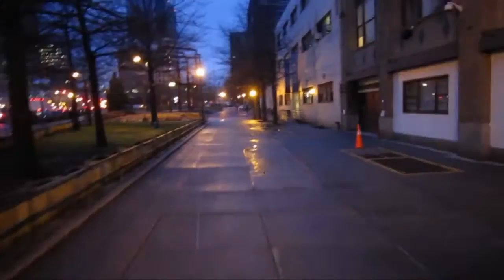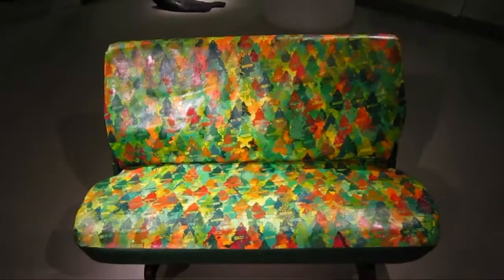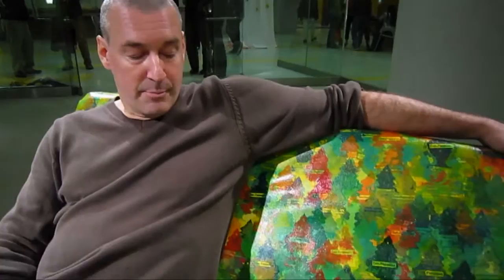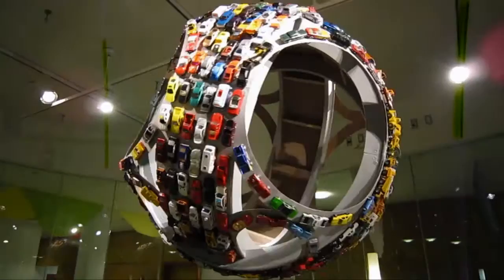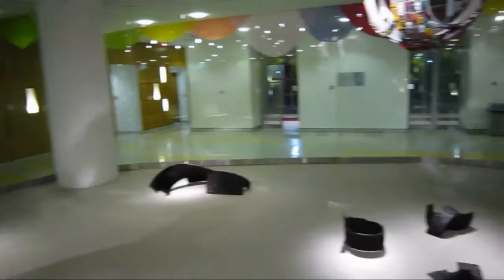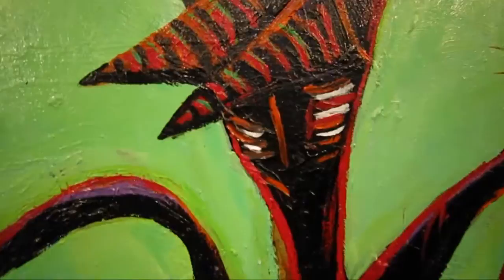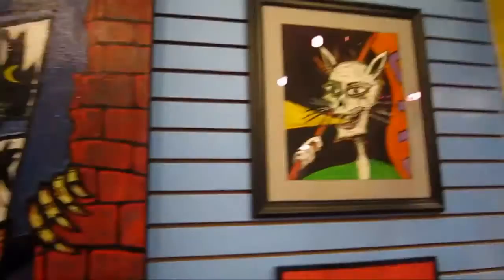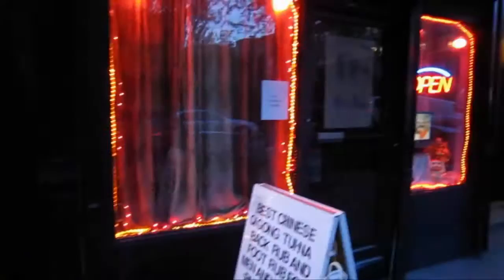William Graef Tread and Rick Prol Break Out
James Kalm had been following the work of both William Graef and Rick Prol for years.  Recently the stars aligned  and both these midcareer artists had shows featuring some of their recent works.  Graef pursues a type of Conceptual Art employing  nostalgia,  the myth of the great American road trip, and a longing for the simpler days of childhood.  Looking through  the lens of nearly 25 years, the East Village scene is finally beginning to be "re-contextualized".   Rick Prol returns to his old studio space in the gentrified neighborhood to present new works that look both back and ahead to a commitment to Expressionistic painting.